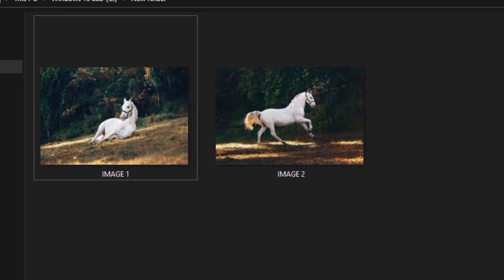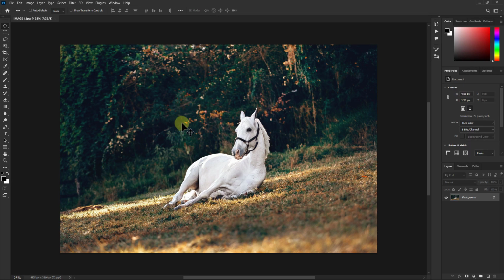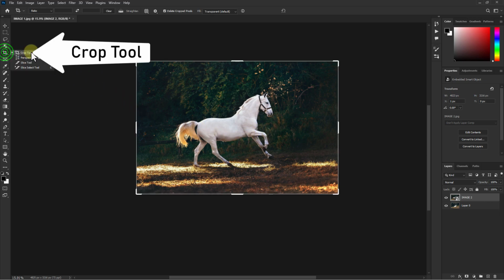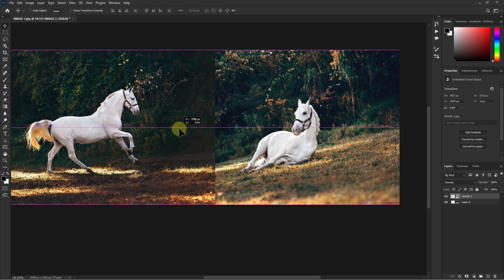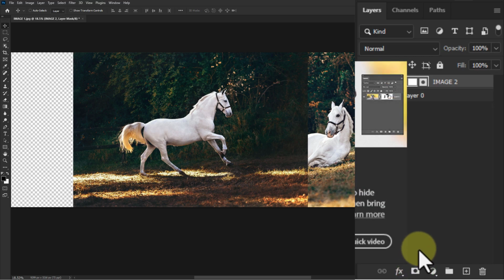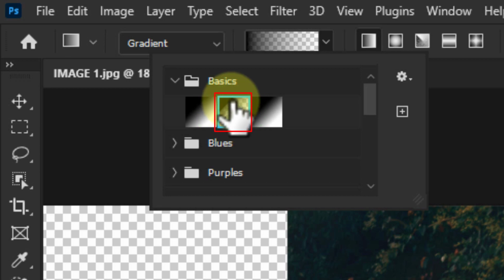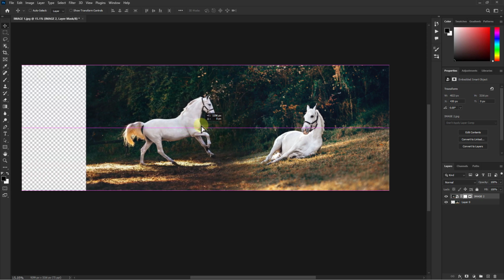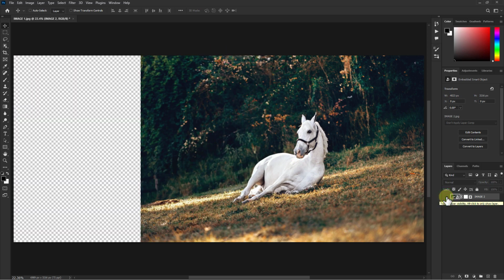Use Gradient Mask to Blending 2 Photos in Adobe Photoshop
Perfectly Blending Two Photos using Gradient Mask  in Photoshop

How to Use Transparent Gradient Mask on Shape in Illustrator